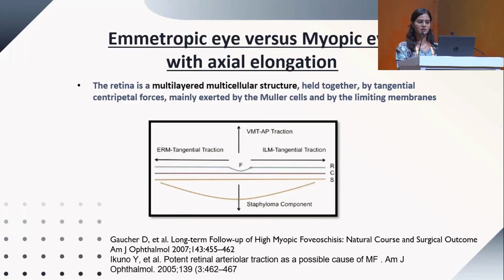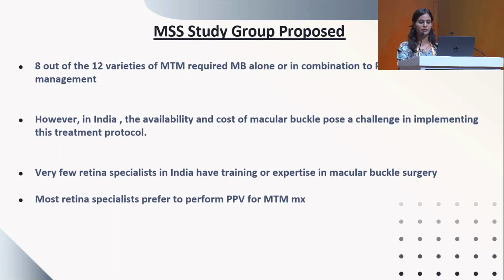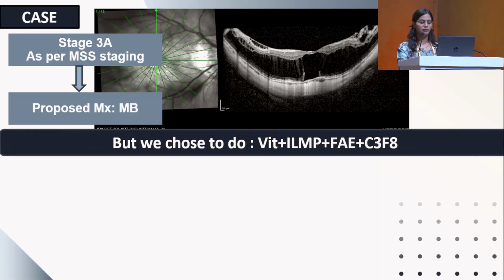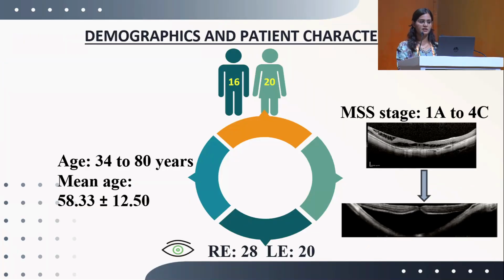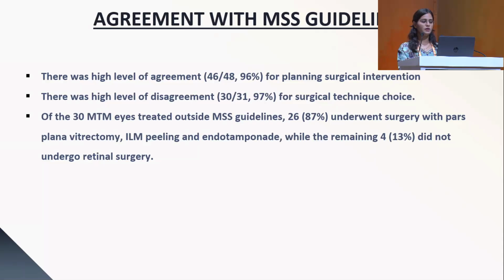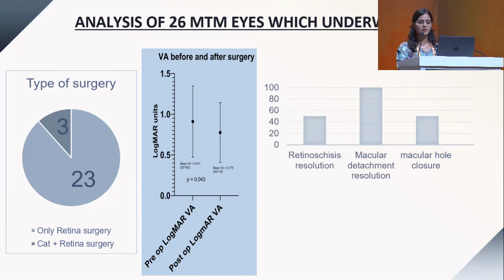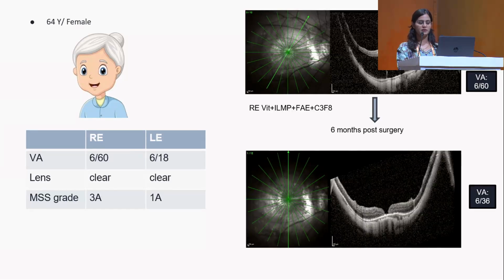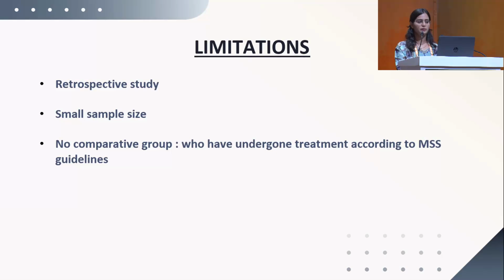AIOS2025 FP Vitreo II FP862 Dr Rupal M KATHARE Longterm Anatomic & Functional Outcomes of Mtm Eye